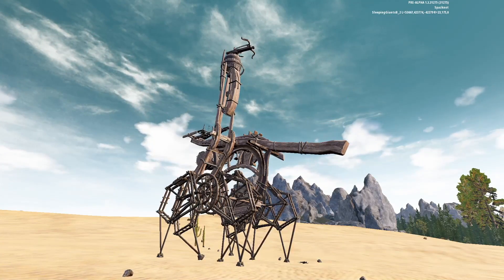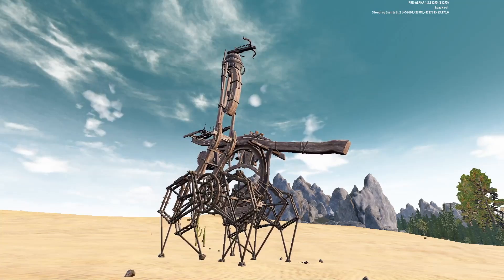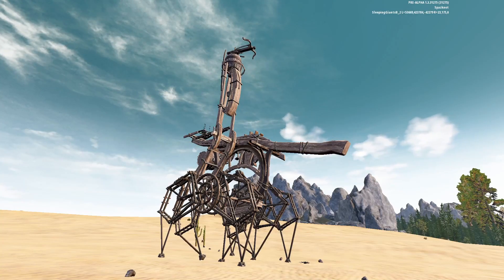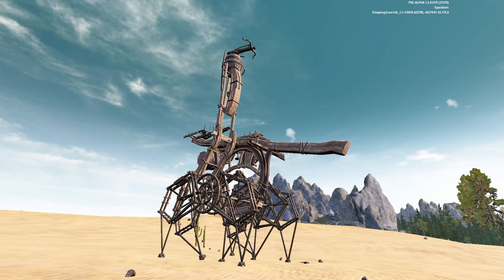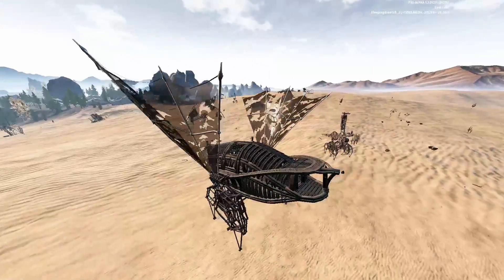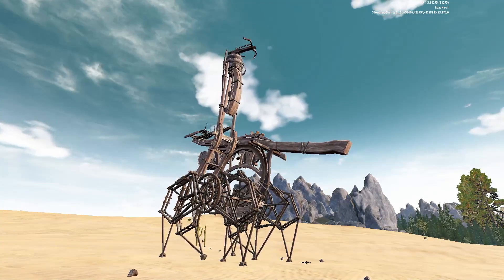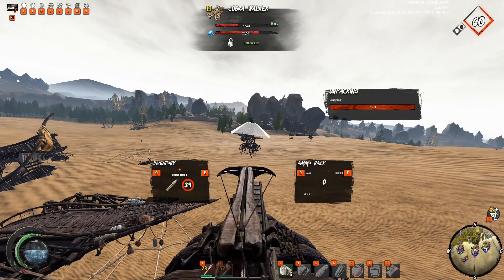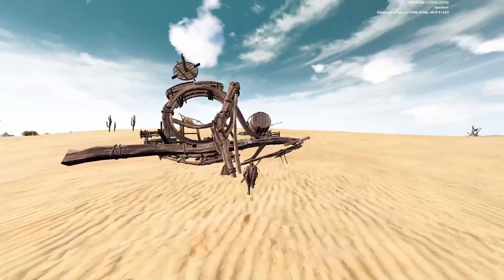Last Oasis - Cobra walker [Firing on Falco's]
This is a brief video of the new Cobra walker! - Thanks again for watching :D

Quick notes:
3 minutes to deploy
30 sec to un-deploy
Can deploy in L zone and when combat locked.
Will damage medium wood and minor hull damage.
Fired only on weapons and tool pods and will target through structures.
Will NOT fire on a spider ballista.
Will deploy inside of a base and mesh arm through roof.
Accuracy dependent on range and speed.
Will not aim properly when Cobra is moving.
Additional info in video.

Timestamps:
0:00 - Intro
0:22 - Information
2:07 - Fire the lasers!
3:30 - Upgrades
4:14 - More Falco damage
4:52 - Runaway Cobra!!!
5:25 - Zero out & Ending